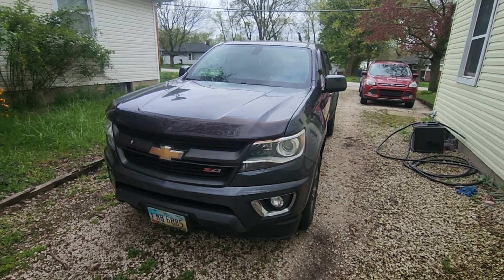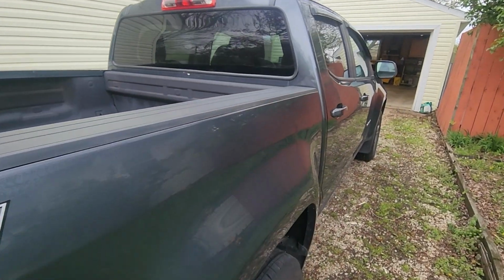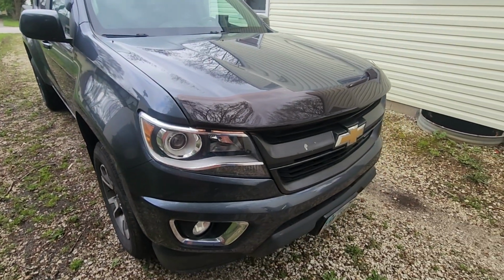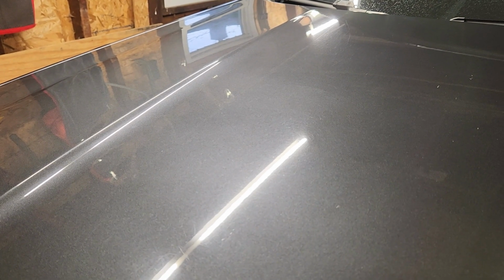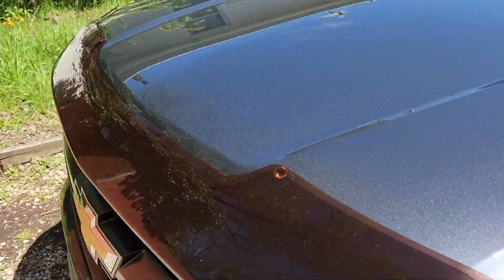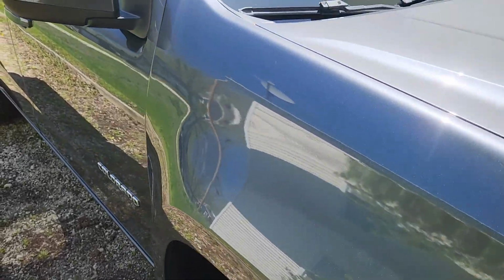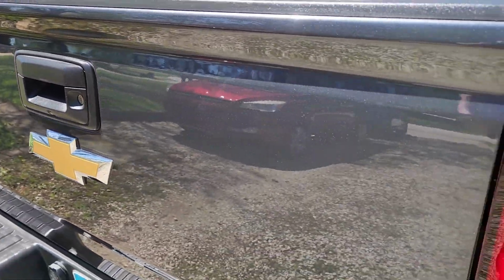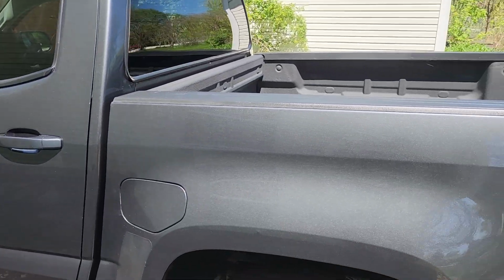2016 Colorado revived!!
A friend's 2016 Chevrolet Colorado, 184,000 miles. It was waxed at least once in its life - I found traces of wax in the door jambs, but never polished or had a paint enhancement.

That's all about to change - over the course of 11 hours.

Deep Clean with DIY All Clean, Rinseless wash & sponge and Misc brushes.

1-Step polish, using the DIY 25mm DA on speed 3, with a Urofiber 50/50 pad - DIY Gold Standard Polish.

Applied APP with an 8mm Porter Cable DA polisher, then finished off withy Nxtzen 365 Pro, 1-year ceramic.